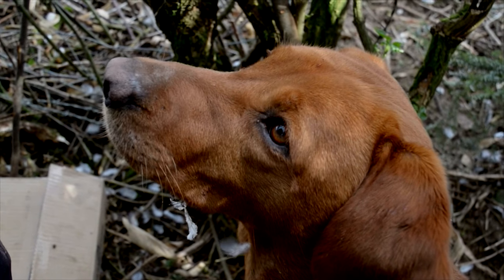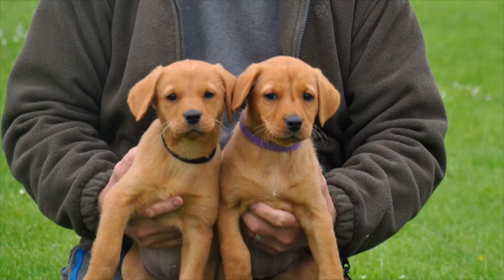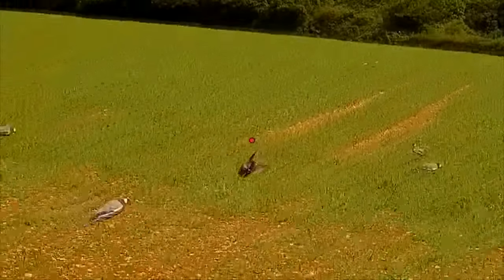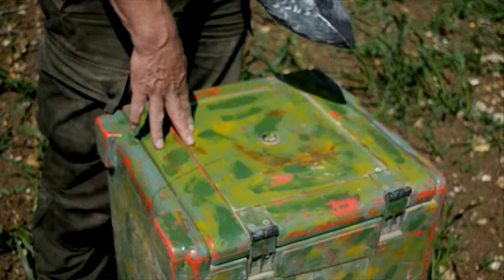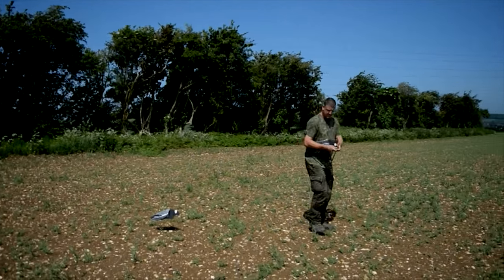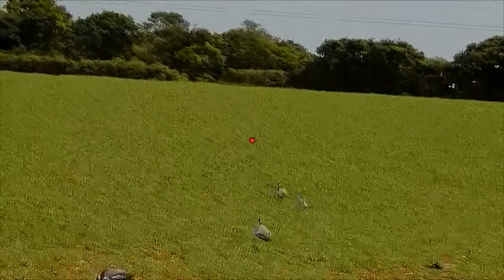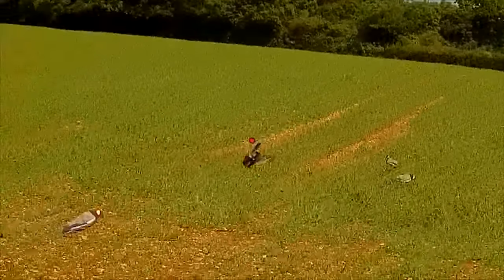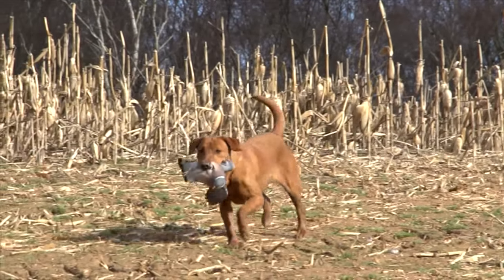Pigeons with a ShotKam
We are back in the pigeon hide, shooting pigeons. Andy Crow is protecting his pea crop and he has a ShotKam to help him do it.  Looking to buy a ShotKam then

Why shoot pigeons?
The woodpigeon is recognised as the UK’s number one agricultural pest and causes millions of pounds of damage (AHDB consultation 10-40% loss in yield. Equivalent loss of £125/ha for Oil Seed Rape, £250/ha for peas, £350-£1250/ha for brassicas) to agricultural crops every year including cereals, brassicas, oilseed rape, peas and salad crops. Pigeon damage reduces the yield, quality, appearance and ultimately the saleability of the crop. Pigeons can also cause damage in gardens and allotments - pecking at the leaves and ripping off portions, often leaving just the stalks and larger leaf veins. They may also attack and strip buds, leaves and fruits off trees and bushes.
The UK woodpigeon population was last estimated at 5.4 million pairs in 2009. Densities of wood pigeon are the highest in Eastern England, coinciding with the highest concentration of horticultural production.
Wild pigeon (game) is natural and free range, and it is one of the healthiest meats available today. It’s low in cholesterol and high in protein… and, quite simply, delicious.